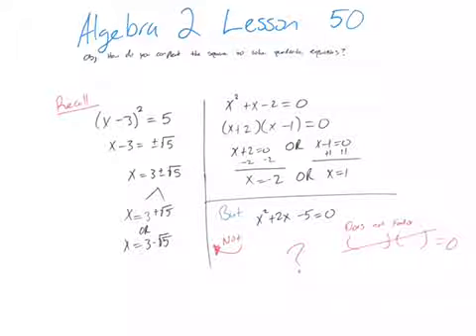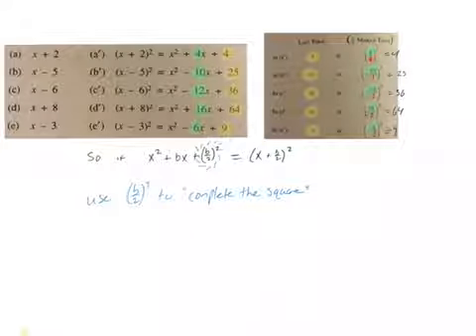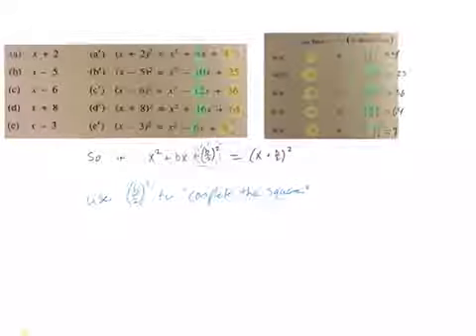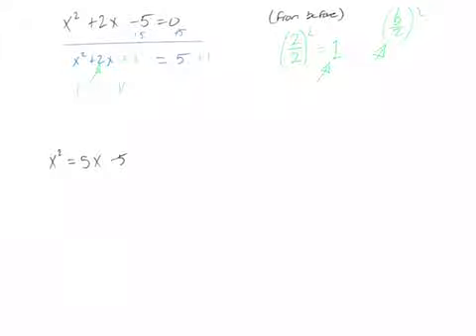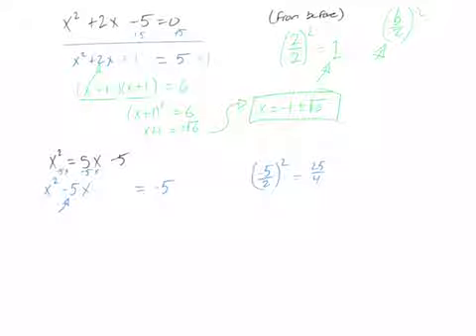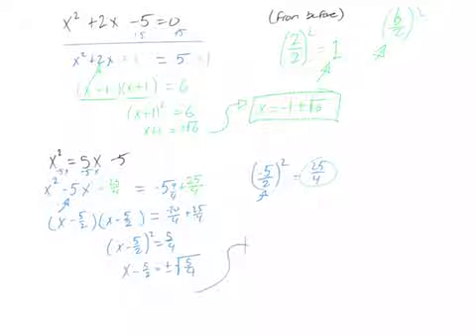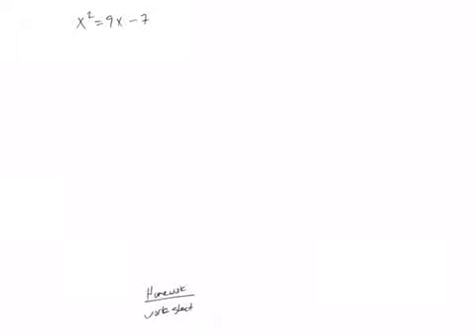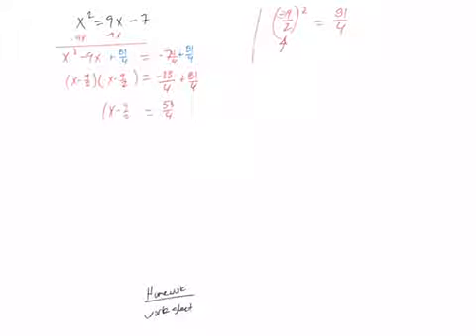Algebra 2 Lesson 50